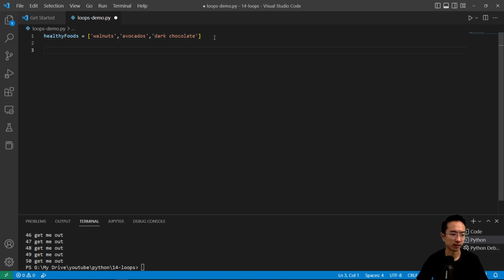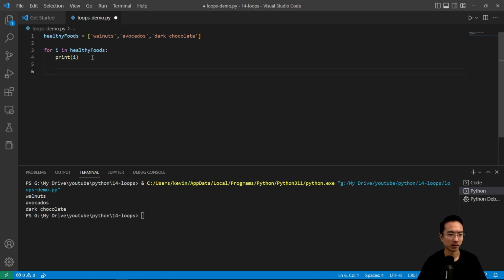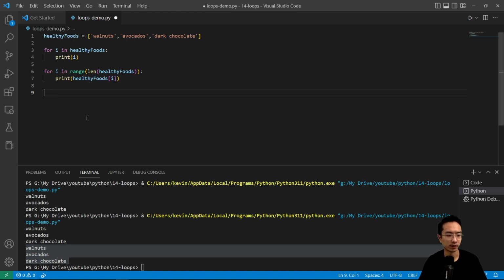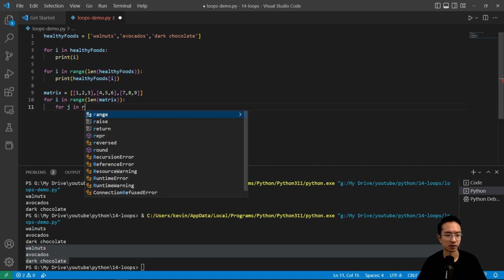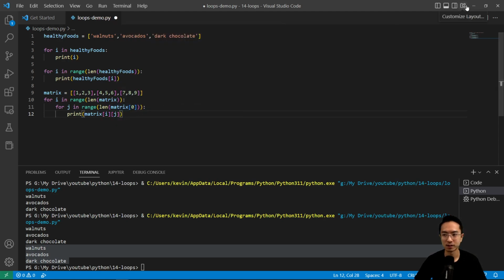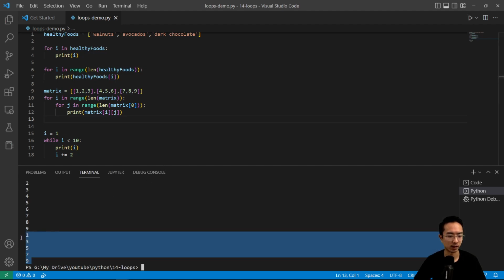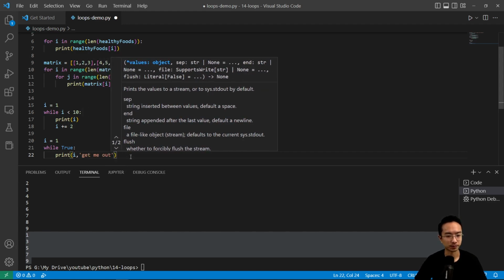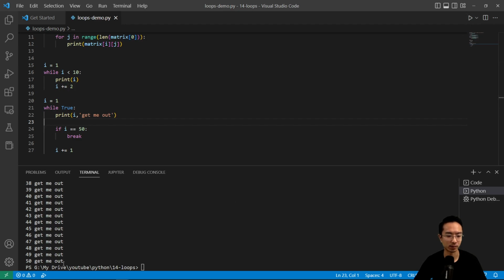Python Loops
In this video, I will go over loops (for loops and while loops) in Python.